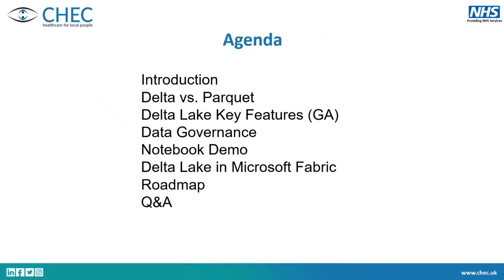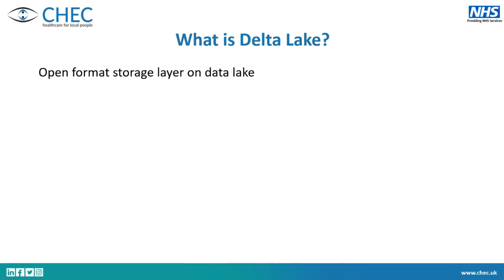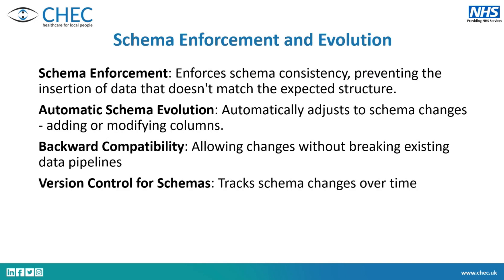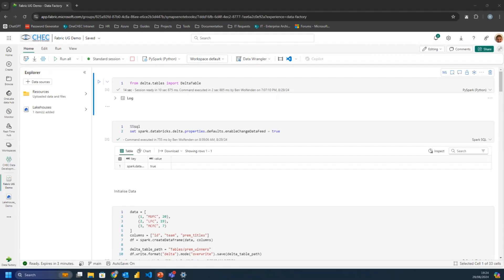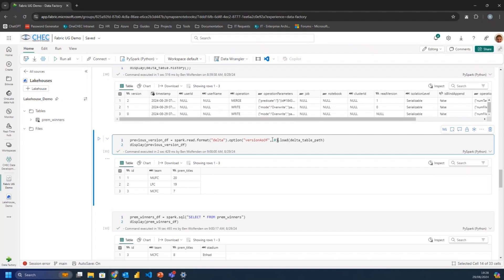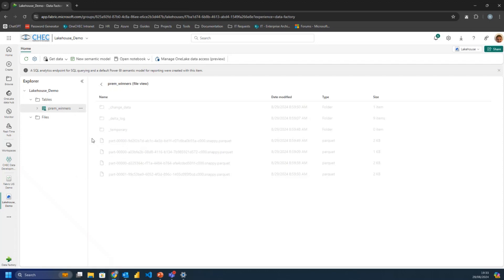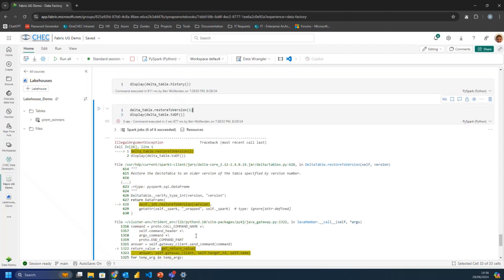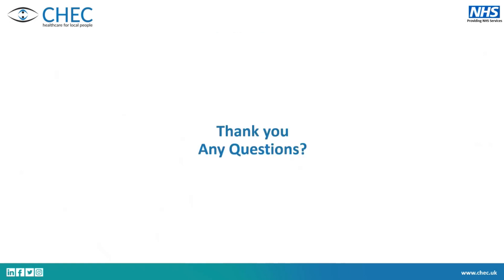Delta Lake in Fabric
"Intro to Delta Lake in Fabric"

Discover the powerful capabilities of Delta Lake in Microsoft Fabric in this talk. Learn about Delta Lake's key features, including ACID transactions, scalable metadata handling, and data versioning (time travel), and see how these can enhance your data workflows. Gain practical insights on integrating and utilizing Delta Lake within Microsoft Fabric to optimize your data lakehouse architecture.

About Speaker 2
Ben is a Head of Data Engineering with several years of Azure data experience. Strong interest in Lakehouse + Kimball architecture and building data solutions to enable powerful AI/ML products to improve business efficiency and enhance customer offerings.